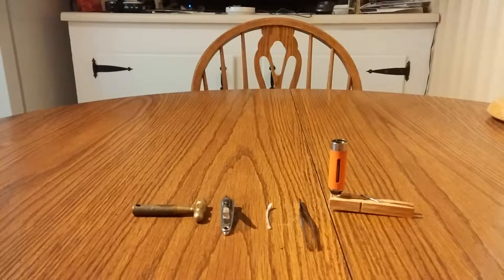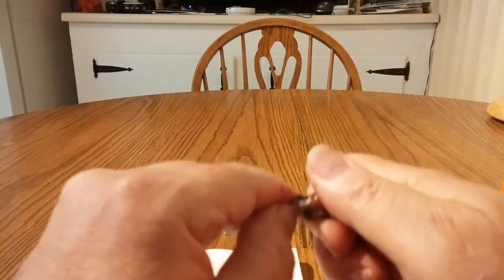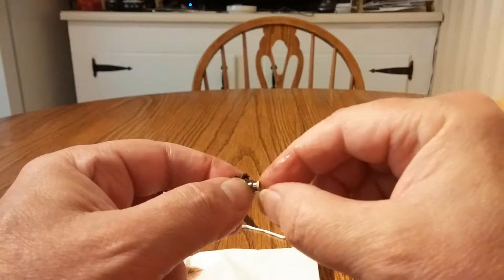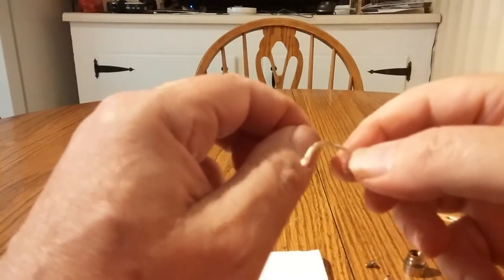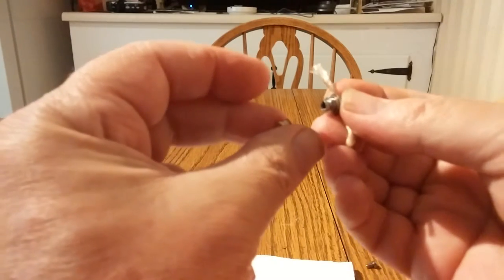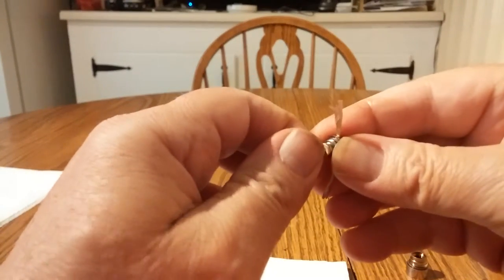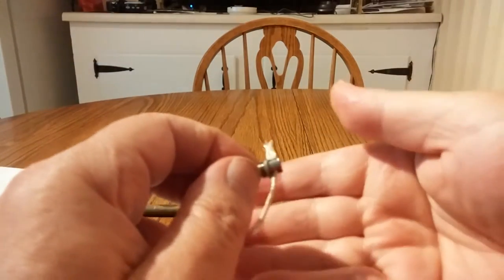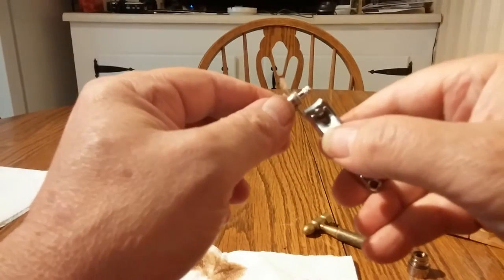Rebuilding standard EVOD cartomizer head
Rebuilding  standard EVOD cartomizer head. This is basically the same head that is in Pro Tank Single coil heads so the same process applies.